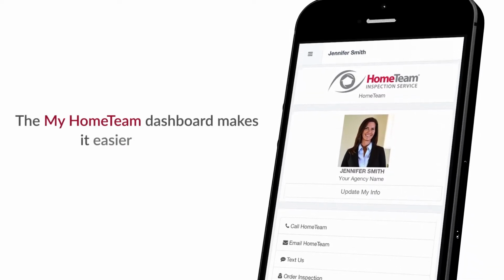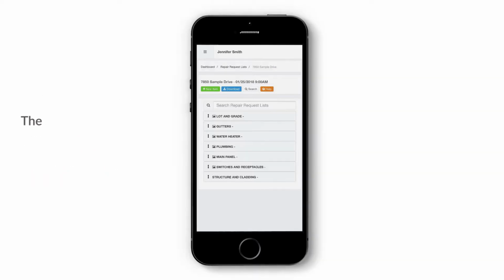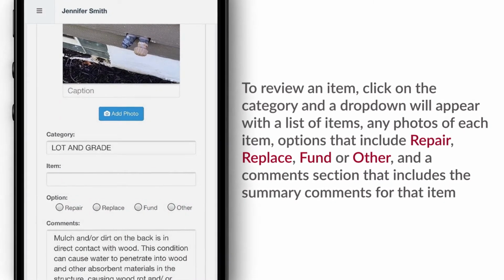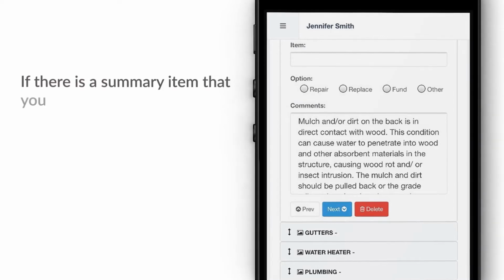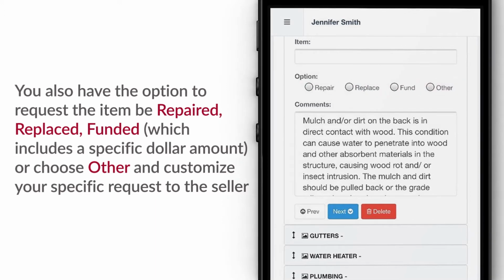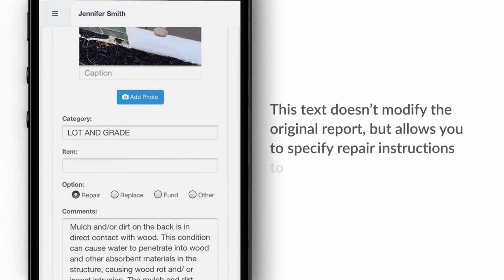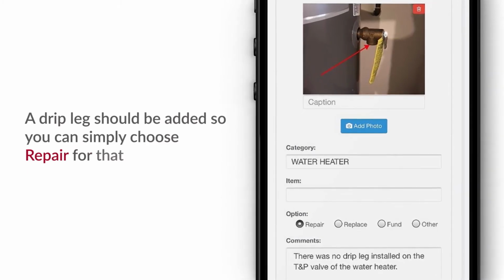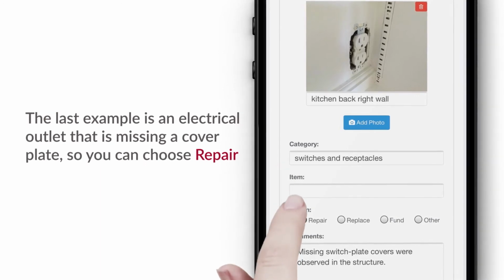My HomeTeam Dashboard- Creating A Repair Request List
The My HomeTeam dashboard makes it easier than ever to create a seller repair request list.
To get started creating a repair request list,
Log into your My HomeTeam dashboard
Click on My Inspections
Select the Inspection and click the View Repair Request List button, located directly underneath the View Report button.
The dashboard automatically pulls in all items listed in the inspection report summary.
To review an item, click on the category and a dropdown will appear with a list of items, any photos of each item, options that include Repair, Replace, Fund or Other, and a comments section that includes the summary comments for that item.
With the My HomeTeam dashboard, you have full control of the items you want included in the repair request list. You have the option to review each item in the report summary and decide whether you would like to have those items sent to the seller’s agent. If there is a summary item that you want to omit from the repair request list, simply click the Delete button and the item will be removed from the repair request list but will remain in the inspection report.
You also have the option to request the item be Repaired, Replaced, Funded (which includes a specific dollar amount) or choose Other and customize your specific request to the seller.
In this example, some of the gutters are emptying too close to the foundation so you can choose Repair and type in to extend the gutters 6 feet away from the foundation, and then click Save.
This text doesn’t modify the original report, but allows you to specify repair instructions to the seller. If you want to add additional photos from your camera or smartphone, you can click the Add Photo button.
Another example is a drip leg that was not installed on the water heater, which is a safety issue. A drip leg should be added so you can simply choose Repair for that item.
Another example is a main panel with water penetrating and causing corrosion. You can request funds from the seller for this item by choosing Fund for that item and typing in an amount.
The last example is an electrical outlet that is missing a cover plate, so you can choose Repair.
You can also add items that were not included in the inspection report summary by clicking on the New Item button.
Once you have completed the repair request list, click the Download button and it will generate a custom PDF on the device that you are using.
The PDF can then be forwarded to the seller’s agent to proceed with negotiations.
The final repair request list will display the property information and each item you added to the repair request list.